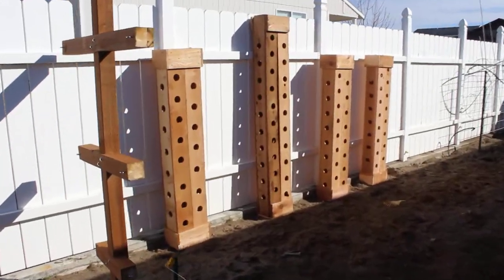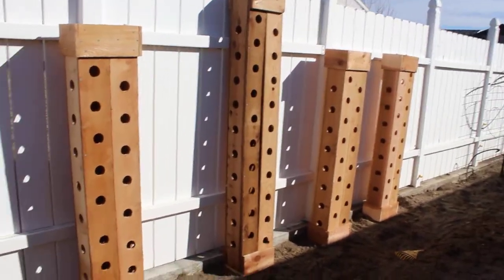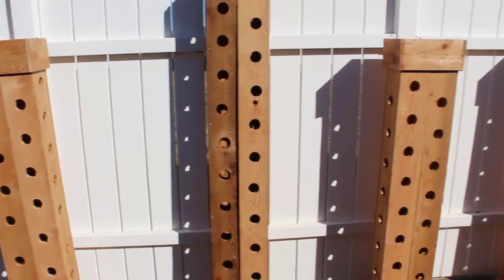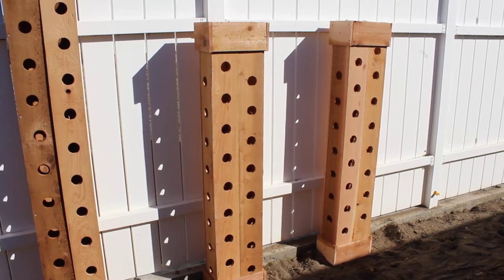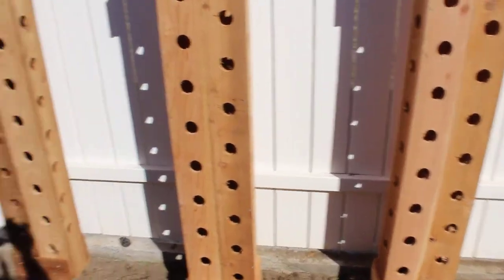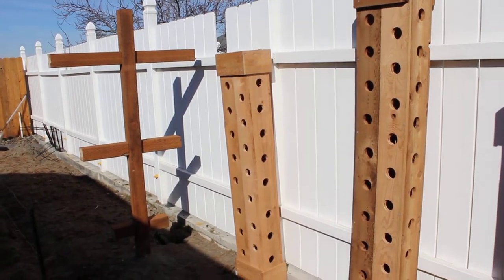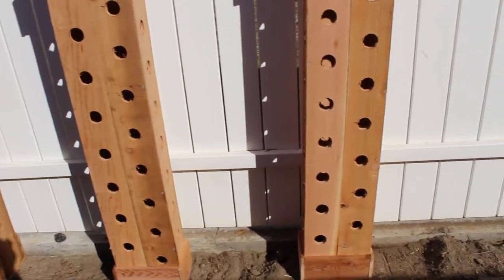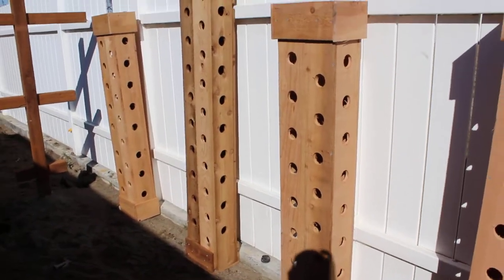Cedar Strawberry towers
Here are some cedar strawberry towers that I built from 5' and 6' fence boards. The 5' has 32 2" holes in it and the 6' version has 40 2" holes in it (the holes are spread 6" apart vertically from each other and were drilled with a hole saw). I am looking for ideas for the irrigation system for these, please let me know if you have any ideas.